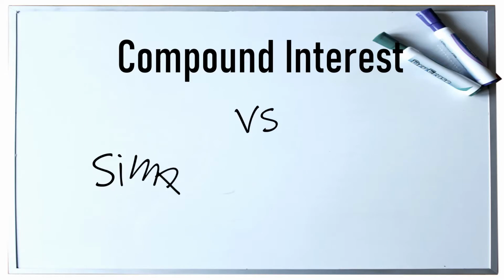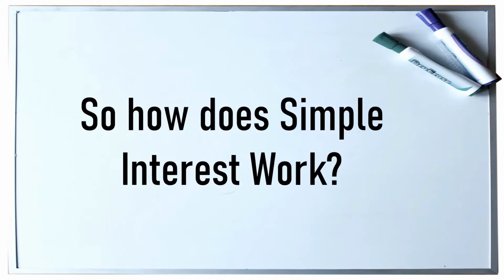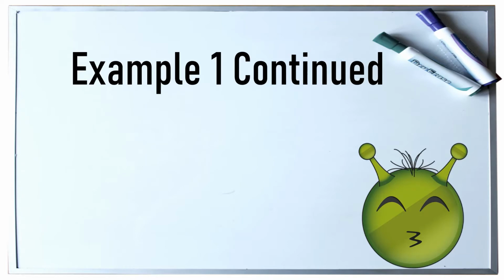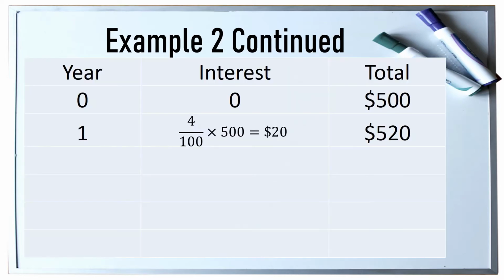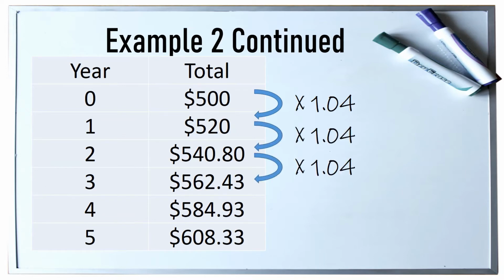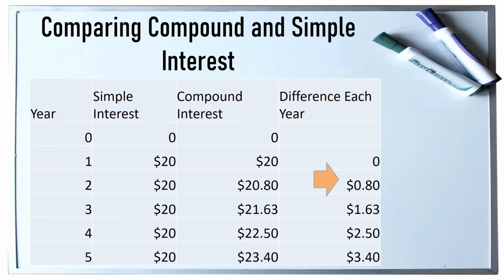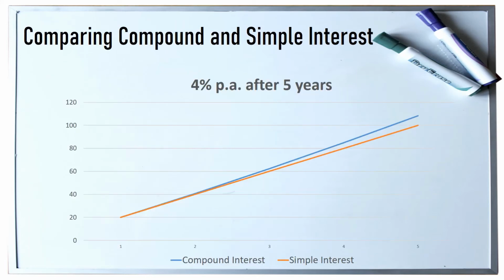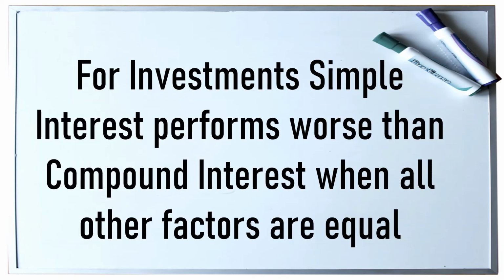Compound Interest 1 - vs Simple Interest Investments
Explains the difference between Compound Interest and Simple Interest when investing.